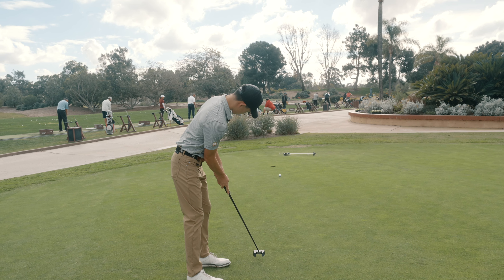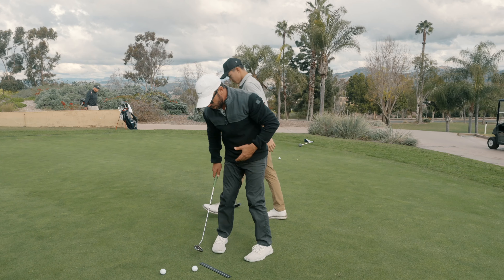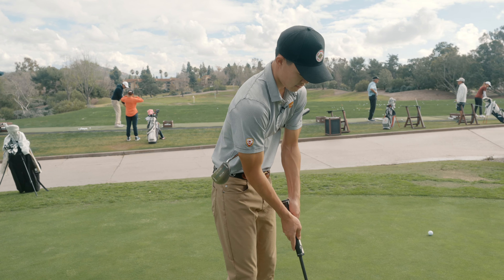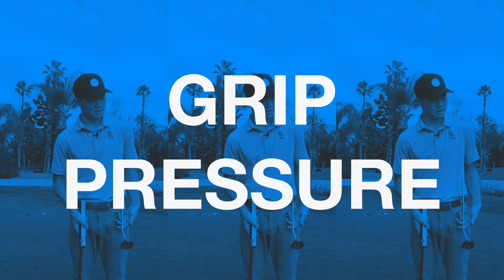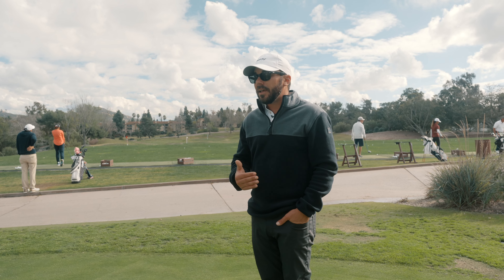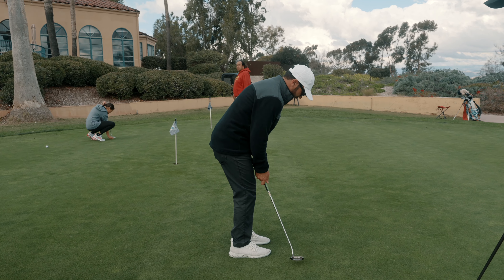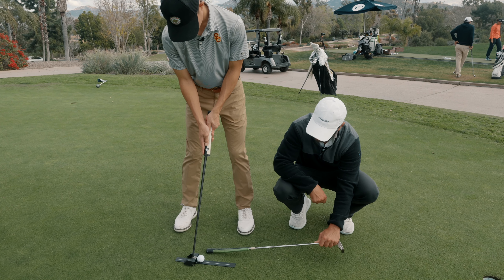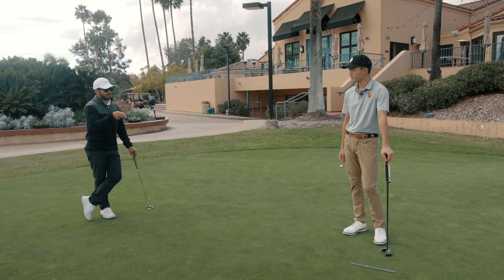If You Need To Improve Your Putting, WATCH THIS!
If you need to improve your putting, this is the video for you. Adam reveals all his secrets for putting in one video. He covers how to grip the putter, how the wrist work, and how to properly get the club face on the right path. Adam also whips out out STRAIGHT PUTT NO MATTER WHAT which is one of our favorite putting aids to get you on line and synced up!

Putting is an essential part of the game and without it, your score will never get lower.

00:00 Session goals
00:51 SPNMW
02:17 Shoulder Rock
04:13 Grip Pressure
05:01 Core Putting
05:50 Practice Routine
06:24 Lead Wrist
07:28 The Finish
09:21 Overview
10:00 Master Class